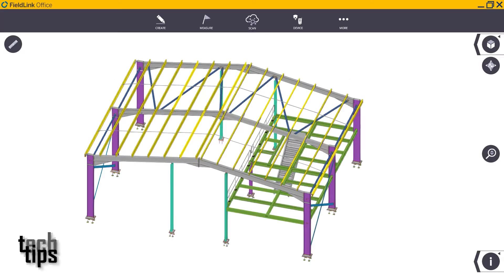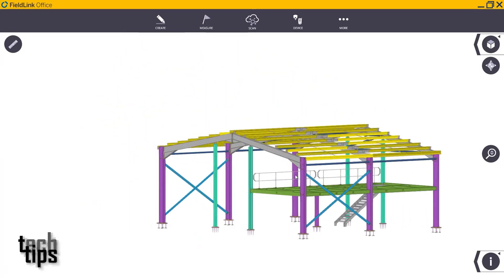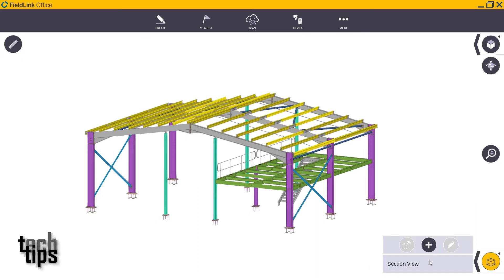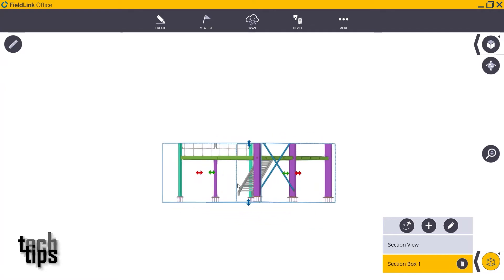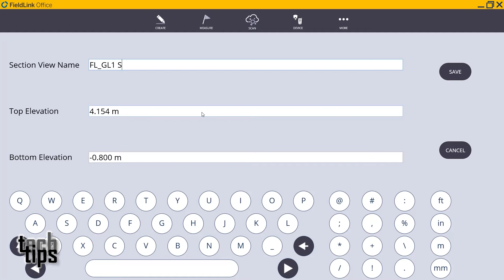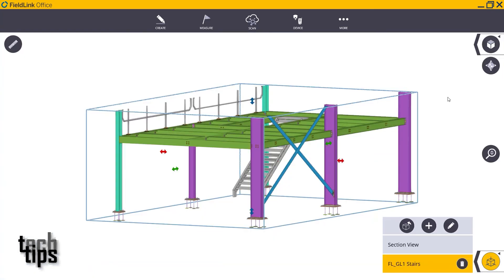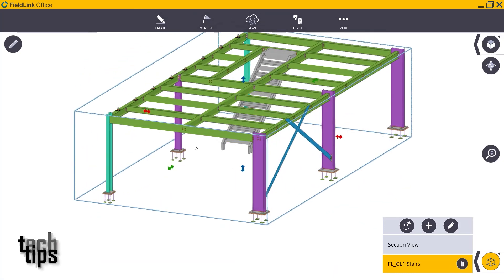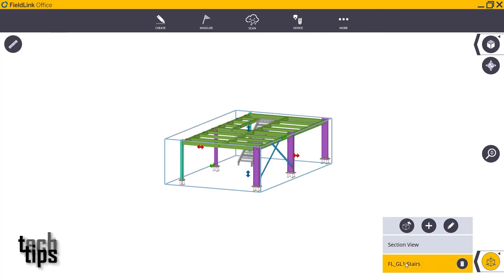Tech Tip: FieldLink Section Views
Make section views in Trimble FieldLink in just two minutes.